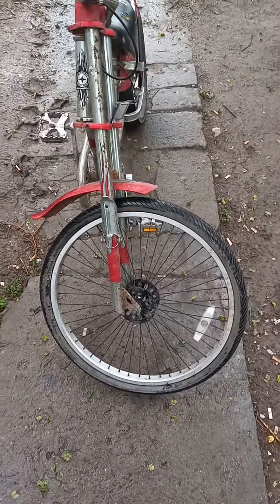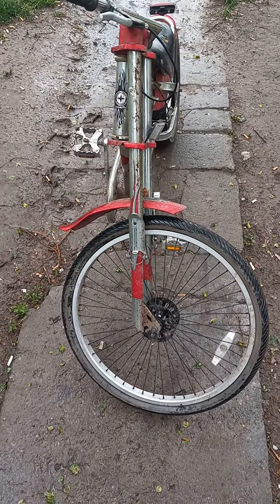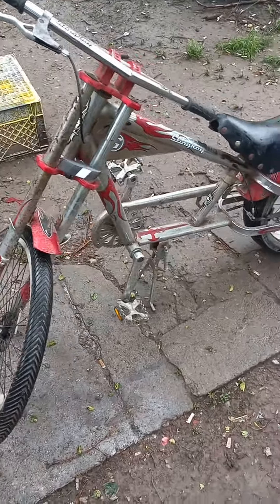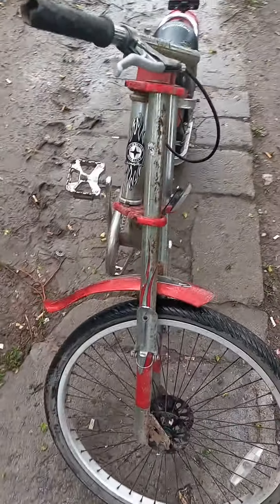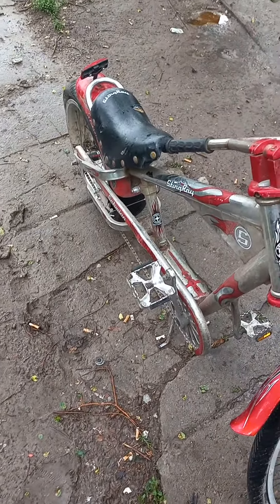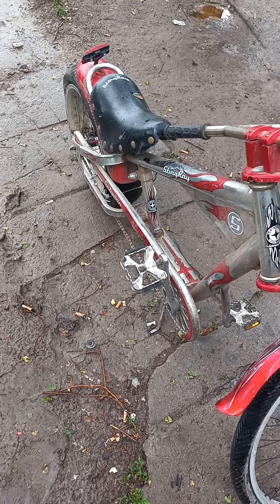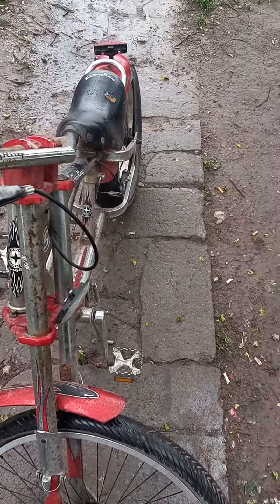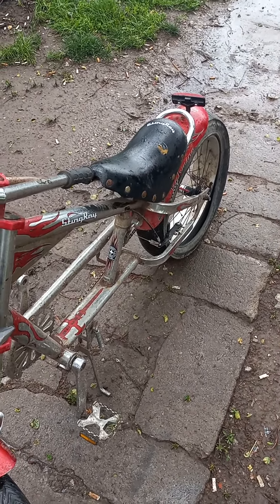I bought a project after anesthesia